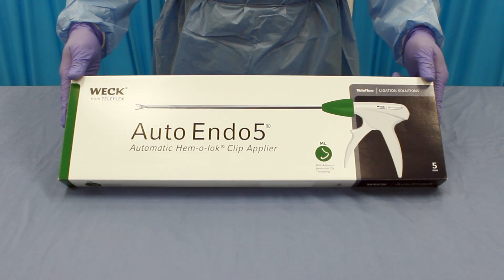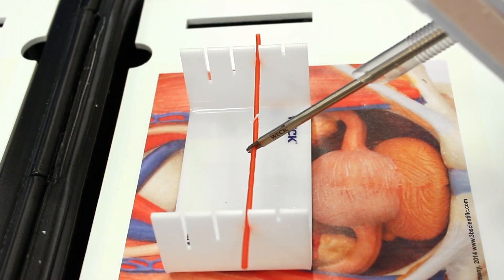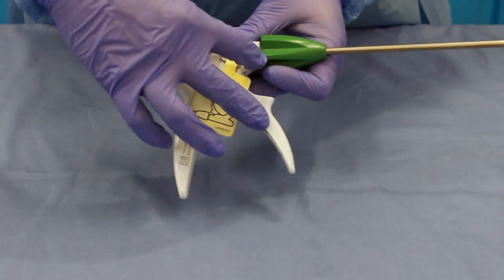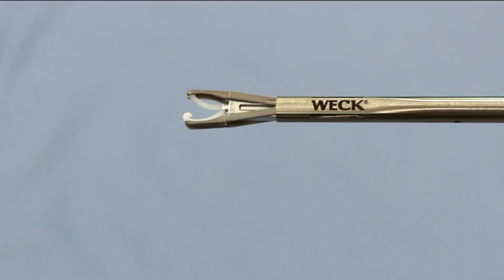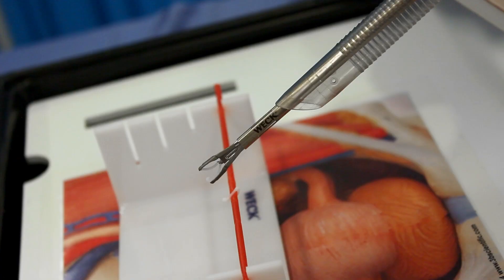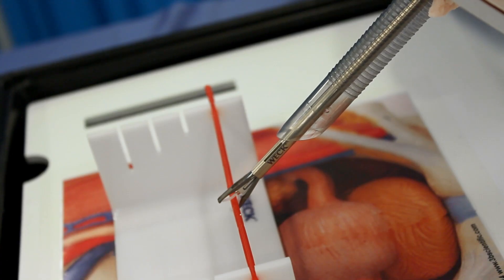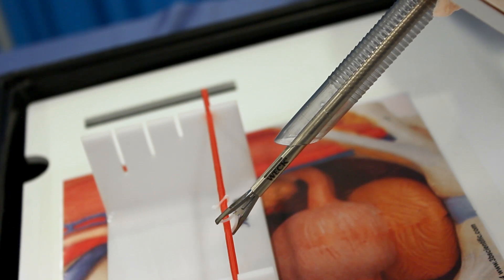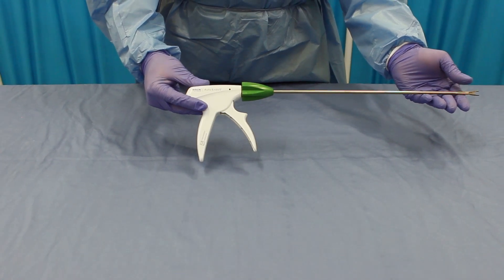Weck™ Auto Endo5™ Automatic Hem-o-lok™ Clip Applier In-Service Video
This in-service video will provide support for new users of the Weck™ Auto Endo5™ Automatic Hem-o-lok™ Clip Applier. For more information on our remover and additional Weck™ products,